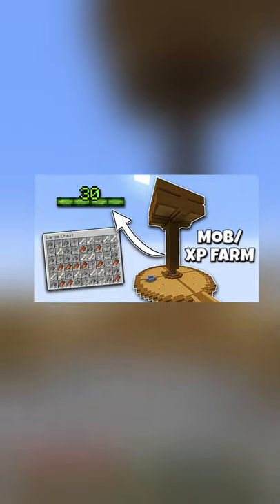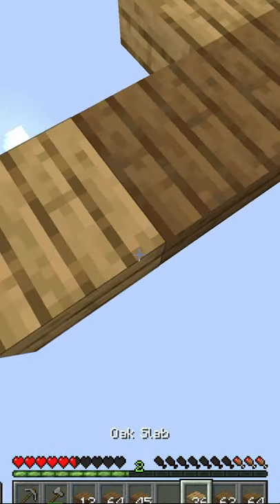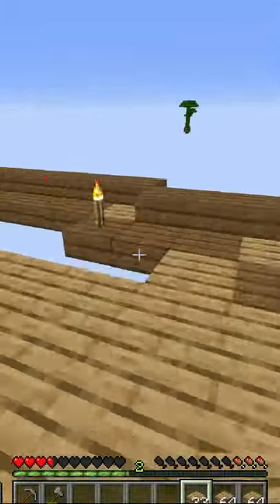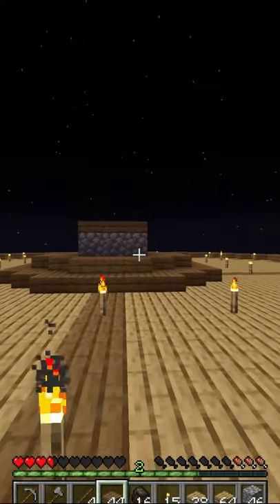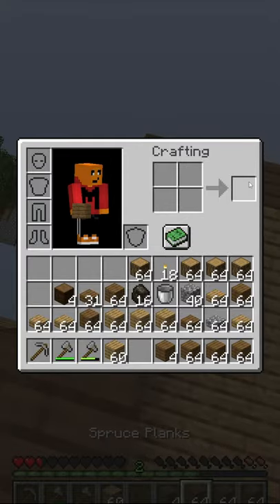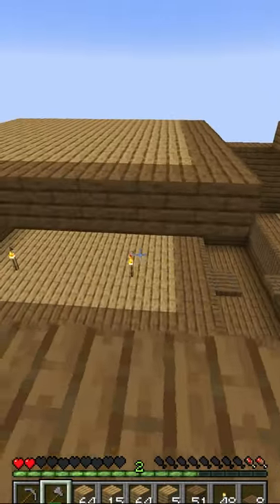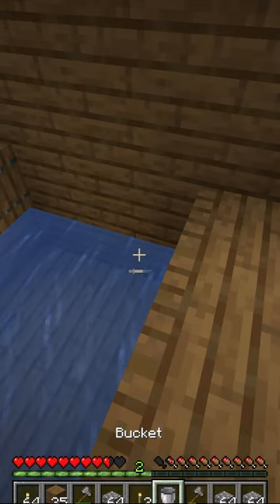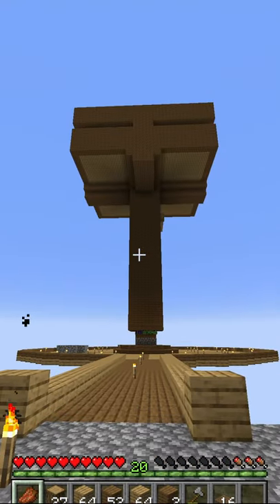Minecraft Skyblock 1.18 Lets Play #2 - Wrap Up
Today I made a tutorial on a mob xp farm that turned out amazing in episode 2 of our 1.18 skyblock lets play!